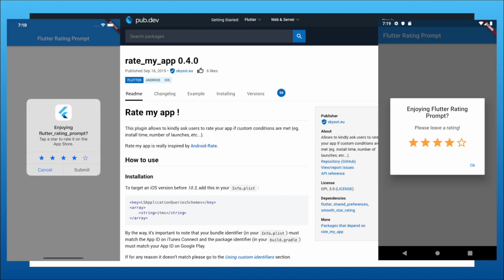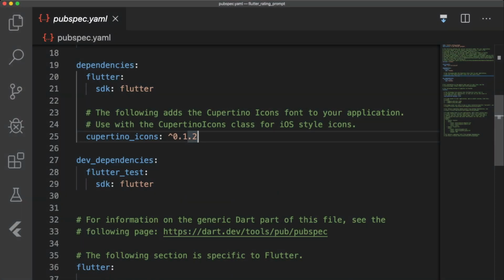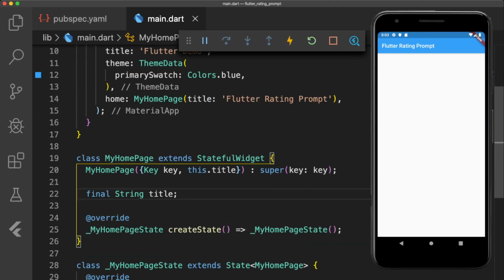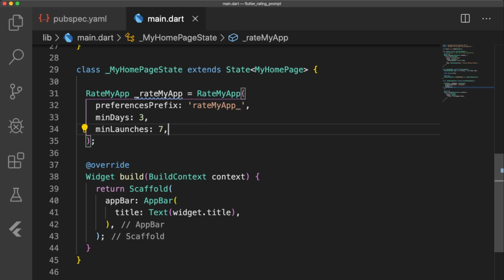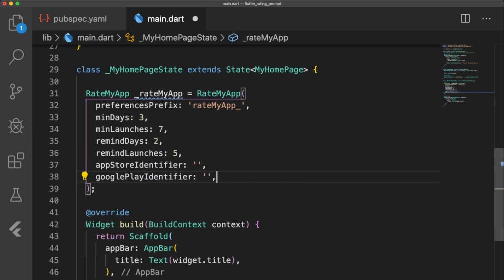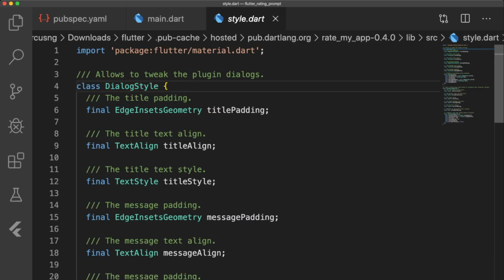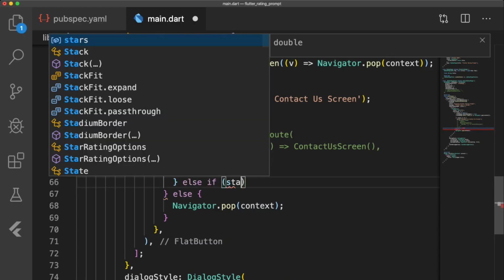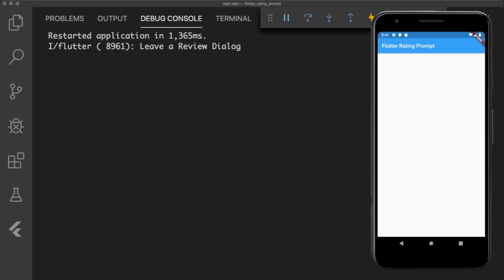Flutter In App Rating Prompt Tutorial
In this video, we learn how to implement the package rate_my_app. This package allows us to prompt users to rate our app based on certain conditions, such as minimum number of app launches and minimum days installed. Based on the rating a user gives our app, we can create custom actions.